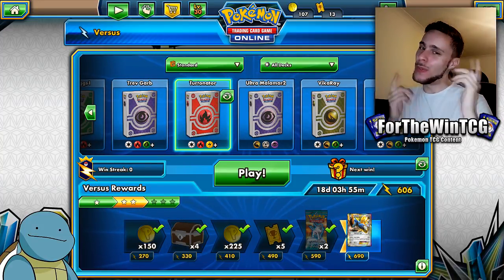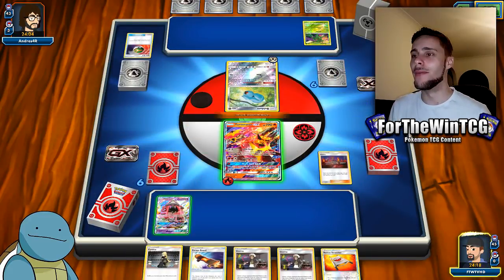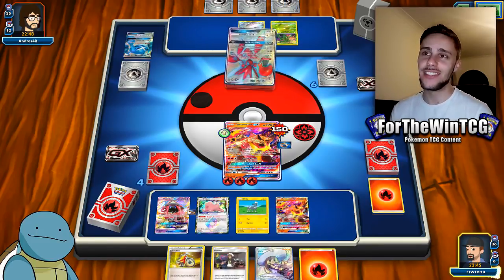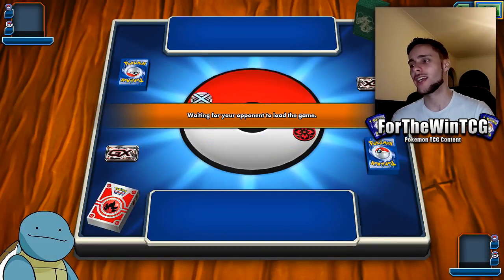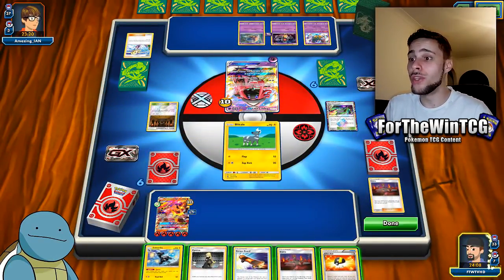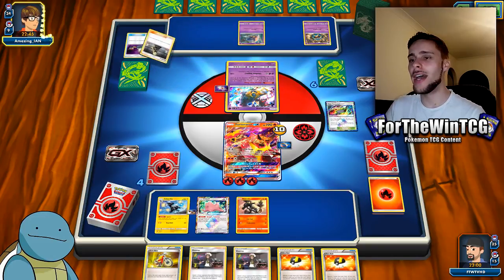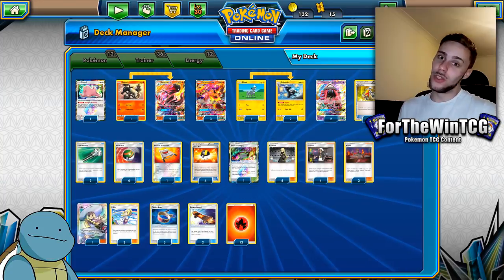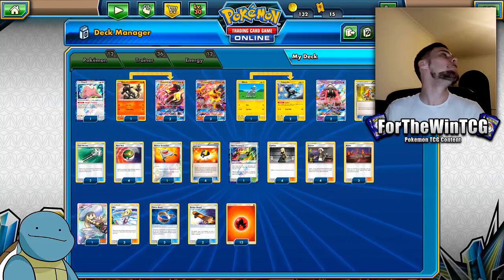SO AGGRESSIVE! - New Deck: Turtonator-GX / Salazzle-GX - Pokemon TCG Online Gameplay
Wow this deck is powerful from the get go, and Salazzle really helps in the late game! Let me know you're thoughts!

Bored and don't feel like watching my videos? Check out one of these channels: